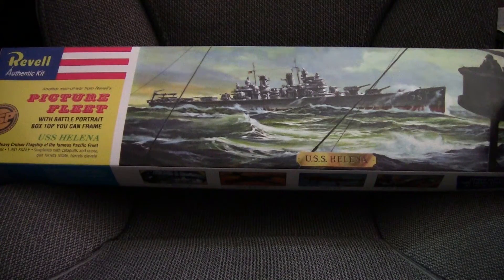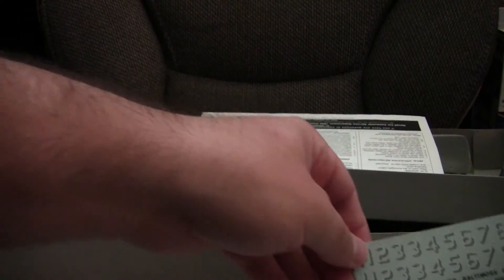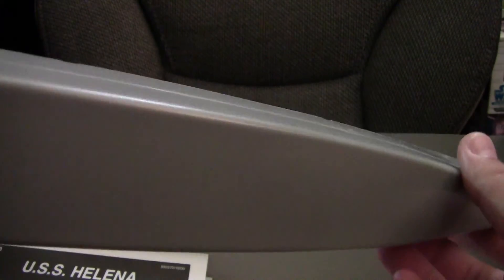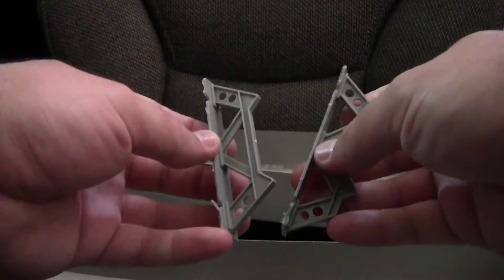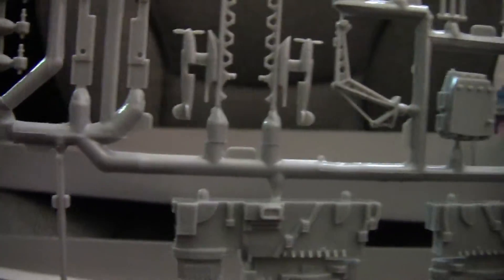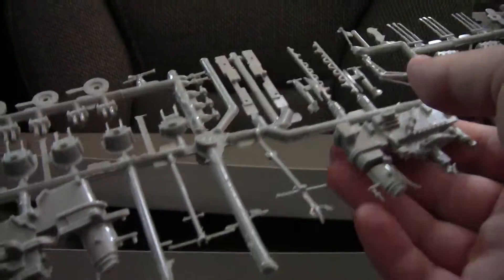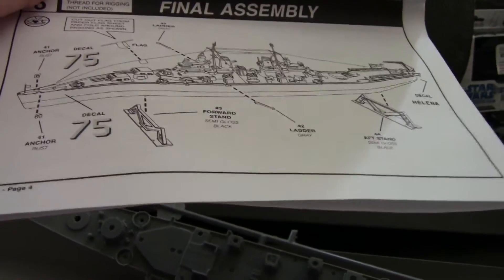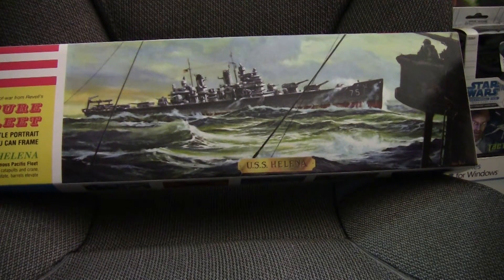1/481 Revell USS Helena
Look at Revell's reissue of one of their older ship kits from the 50s.